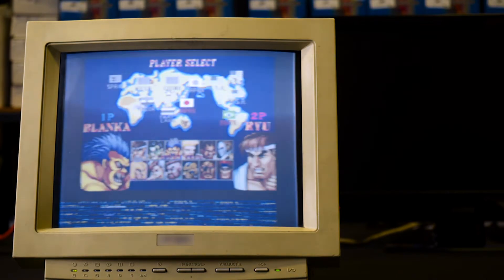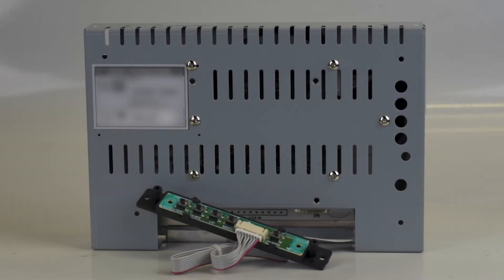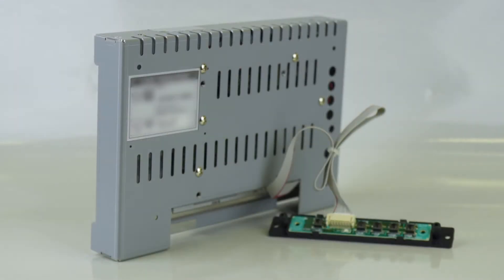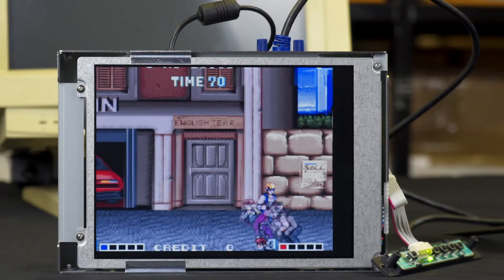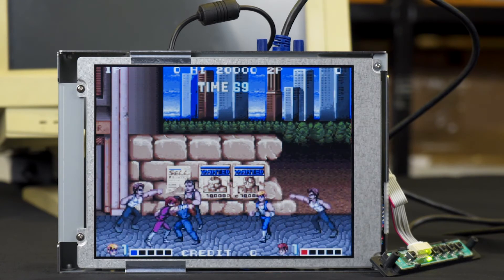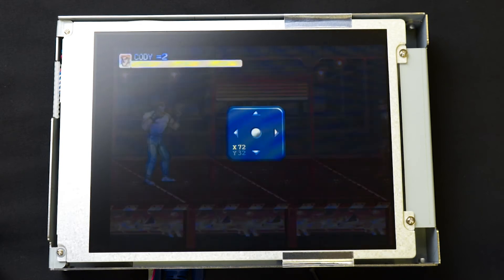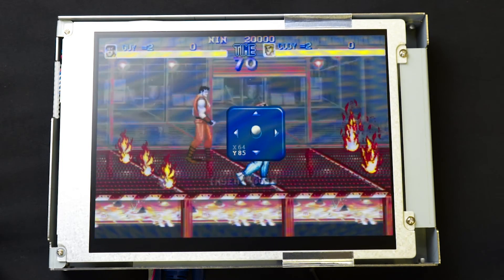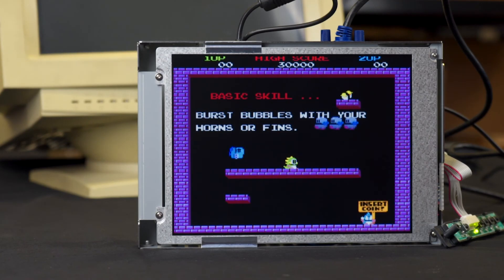8.4 inch CGA-EGA-VGA-to-SVGA LCD Monitor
Advanced 8.4 Inch CGA EGA VGA to SVGA LCD Panel, which can accept a wide range of RGB inputs of CGA, EGA, VGA up to SVGA resolutions. Ideal as an update for replacement of older, smaller superceded CRT and LCD monitors, this unit is made for CNC Industrial and Commercial applications.

The VESA plug & play system allows the monitor to automatically detect and adjust itself to match the frequency of the user's connected input device. The frequency range for horizontal is 15KHz to 47KHz and for vertical is 48Hz to 75Hz.

For users connecting the 8.4 Inch CGA EGA VGA to SVGA LCD Panel to a computer, it uses Display Data Channel (DDC) to send Extended Display Identification Data (EDID) so the computer can be set to monitor auto adjust.

The 8.4 Inch CGA EGA VGA to SVGA LCD Panel will auto adjust itself to enhance the picture quality of the device connected to it. As well, a self test function will check to ensure all functions of the monitor are working properly.

To ensure maximum compatibility with input signals, the 8.4 Inch CGA EGA VGA to SVGA LCD Panel has more timing data and resolutions than any other standard LCD panel. The current resolution and timing information for the connected input device is displayed in the top bar of the OSD menu.

Image positioning for Horizontal and Vertical and an all important crush feature allows you to shrink the size of the image both horizontal and vertically to make the image fit on the screen.

The 8.4 Inch CGA EGA VGA to SVGA LCD Panel has a Super Wide Viewing Angle. Also as a standard feature is the OSD menu (On Screen Display) and a Self-Test function. The easy to understand and clear graphics of the OSD menu make it easy and simple to make any changes necessary for image enhancement.